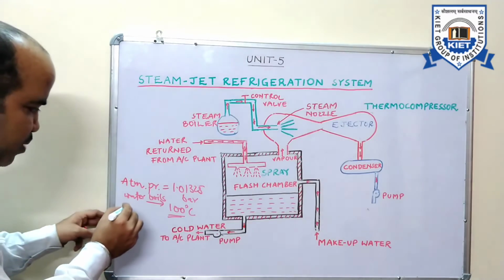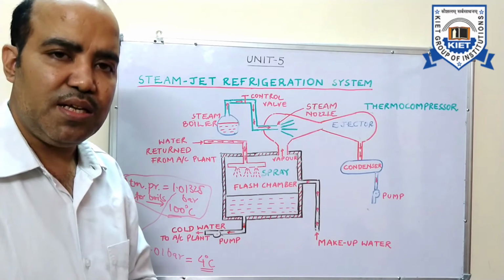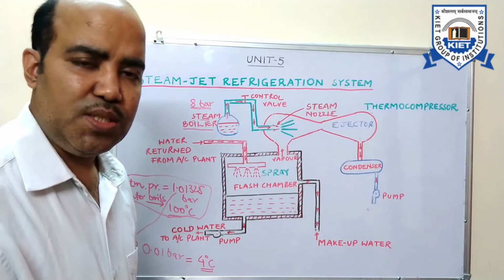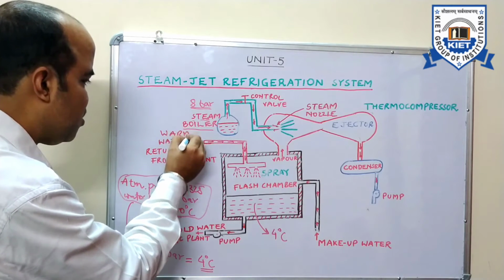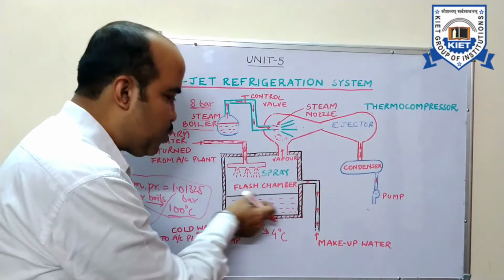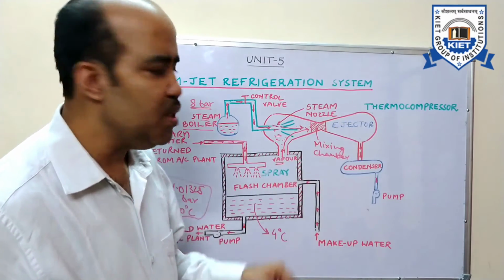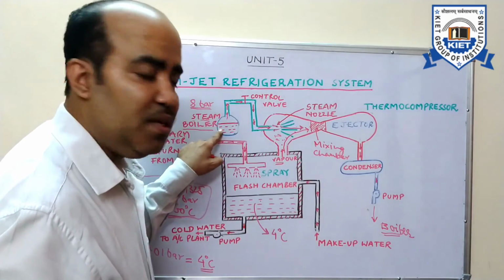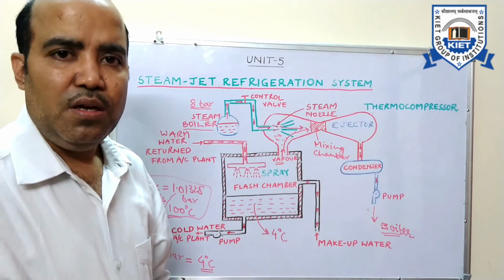B.Tech_ME_6Sem | Steam Jet Refrigeration System | Ankur Sachdeva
B.Tech_ME_6Sem | Refrigeration and Air-Conditioning | Steam Jet Refrigeration System